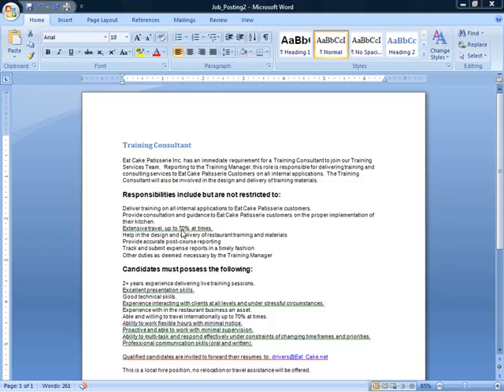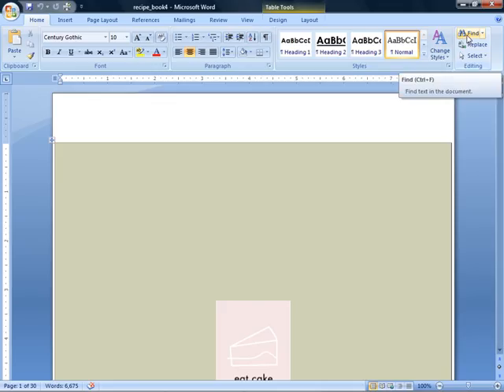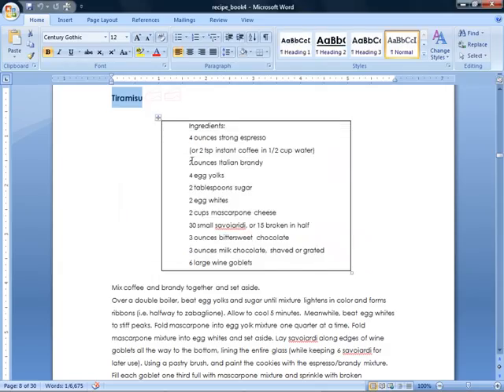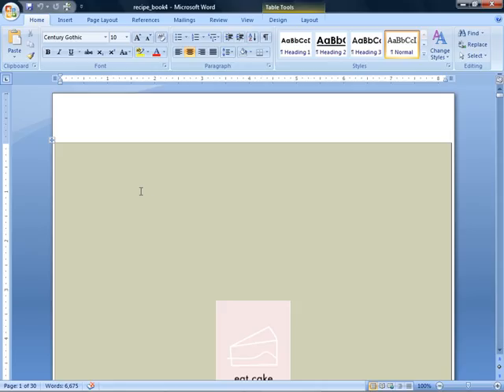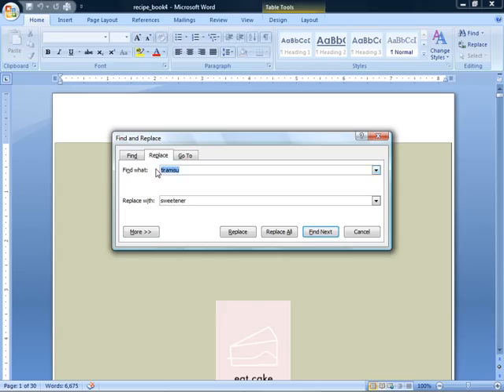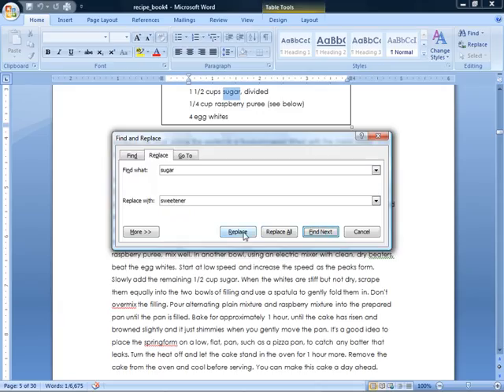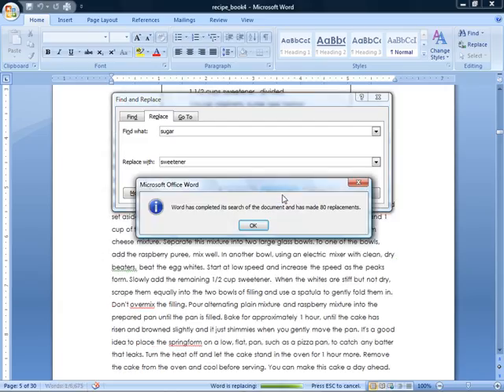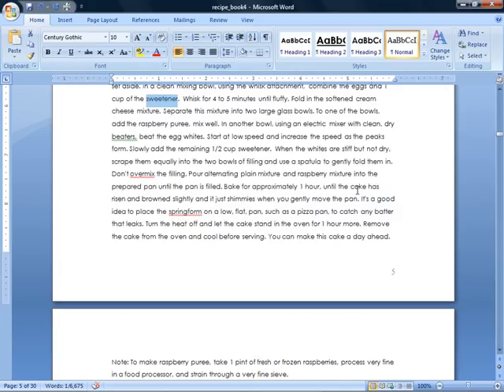04 03 Find Replace